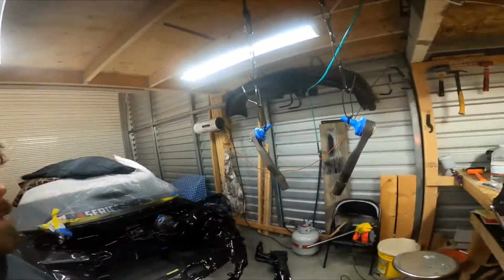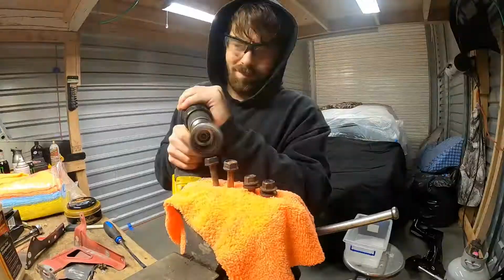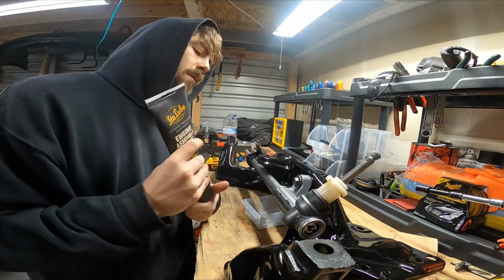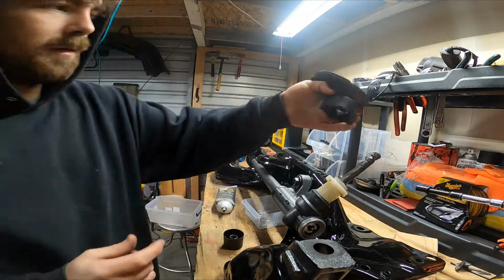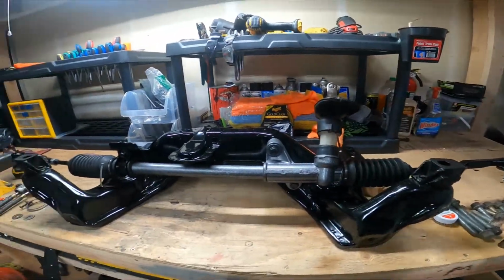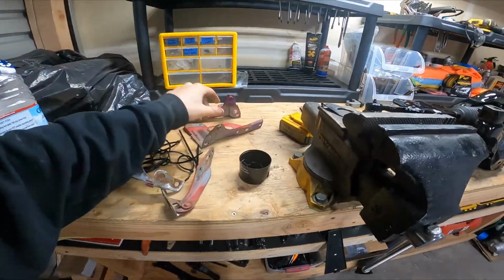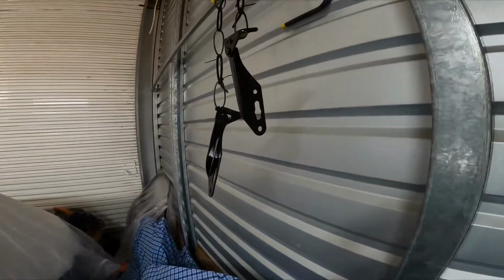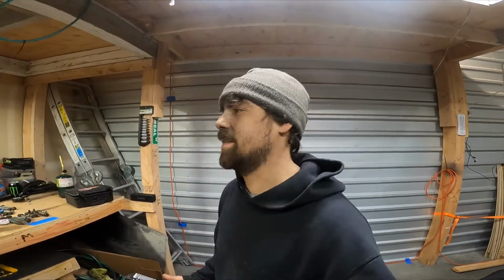eg hatch manual rack and subframe rebuild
steering rack and subframe mated up now time to install and get the suspension togther